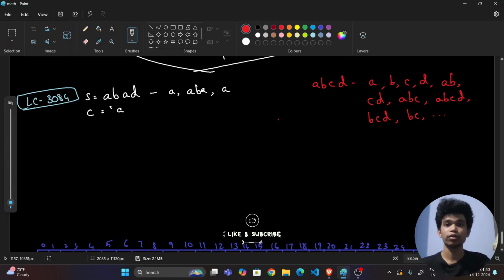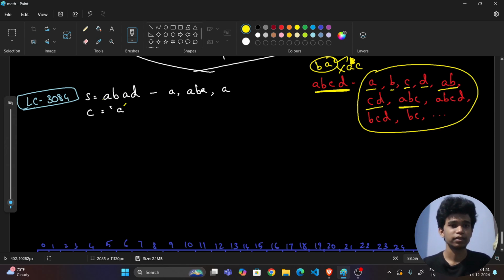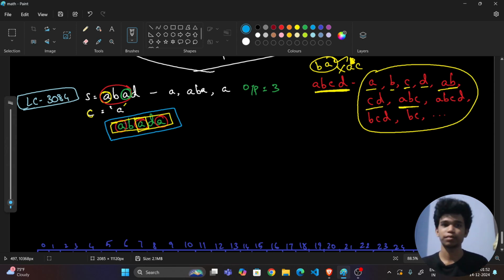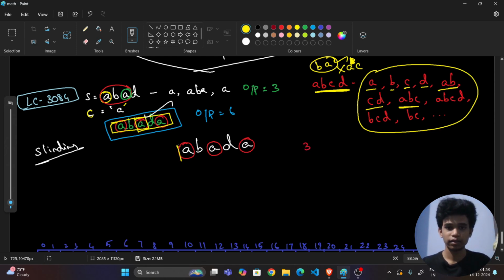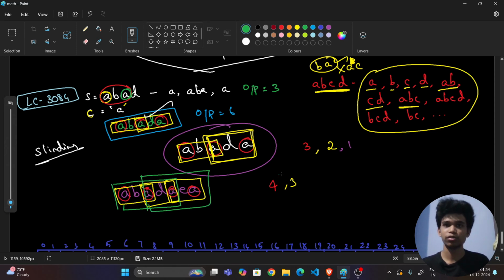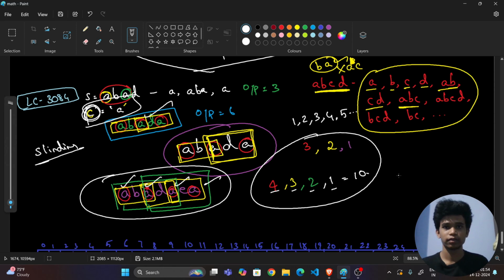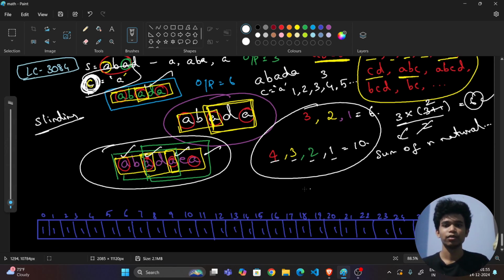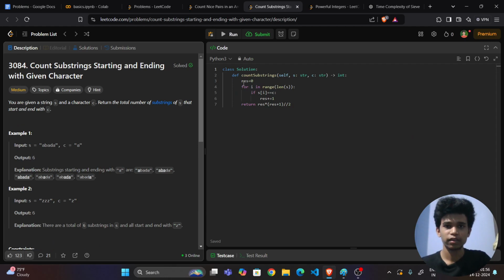Count Substrings Starting and Ending with Given Character | Leetcode 3084 | Approach + Code.